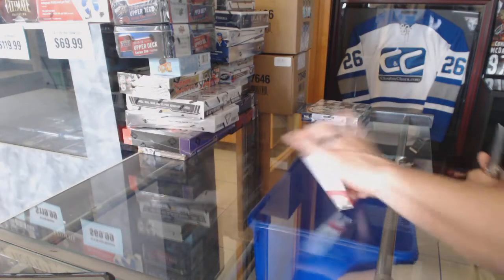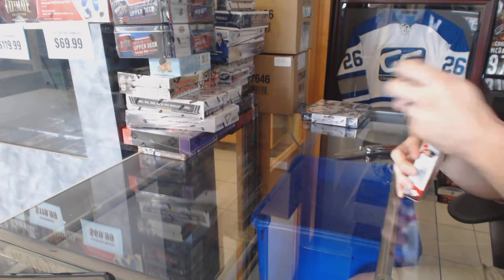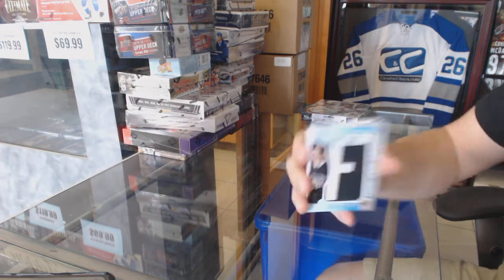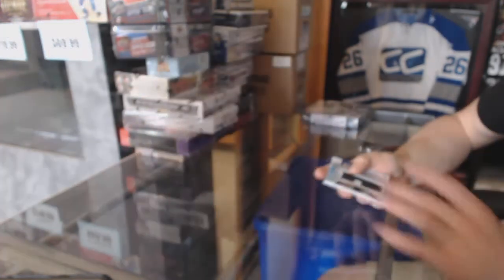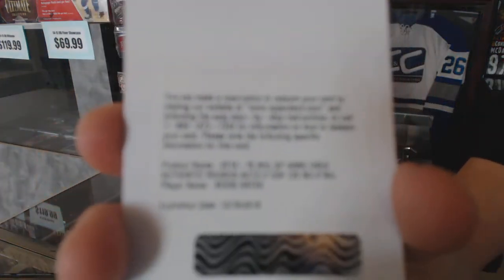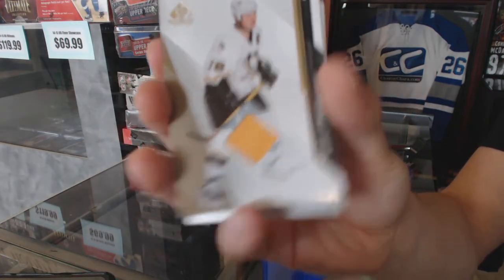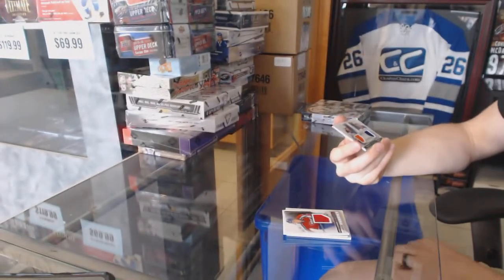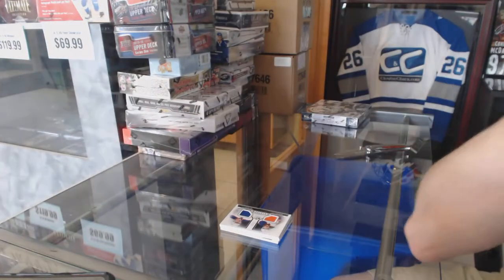BrainofJim's 14-15 Upper Deck SP Game Used Hockey Box Break